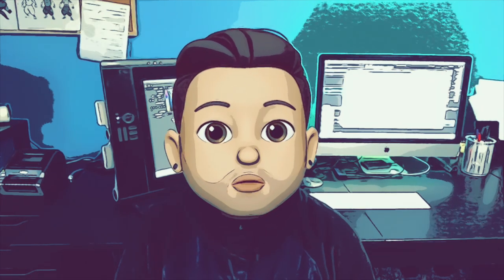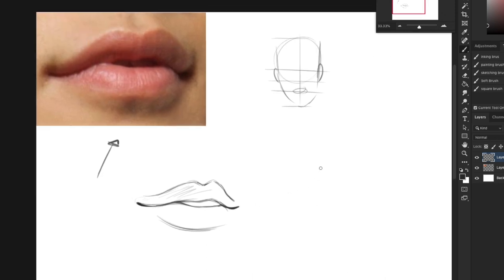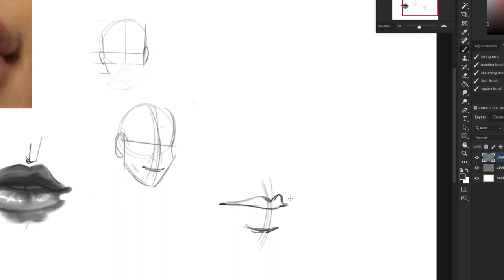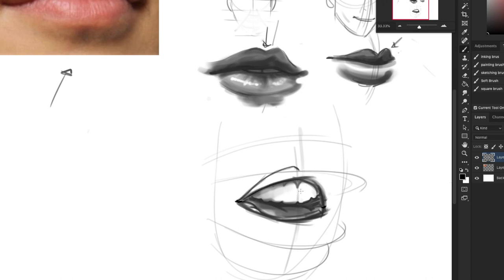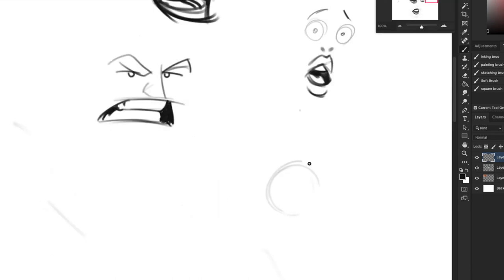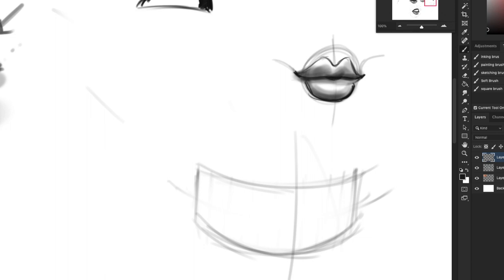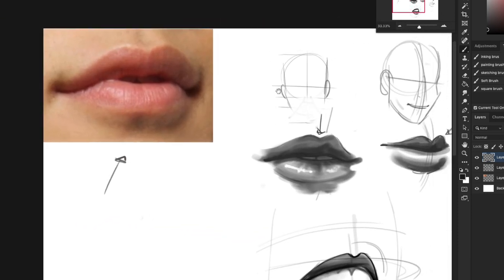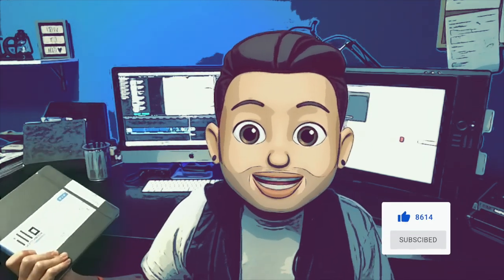How to Draw the Mouth-DrawSchool Ep 5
In this episode, I will be teaching you how to draw mouths.
Explore the basic shapes of the mouth, where on the face it should be positioned and learn how to draw teeth!